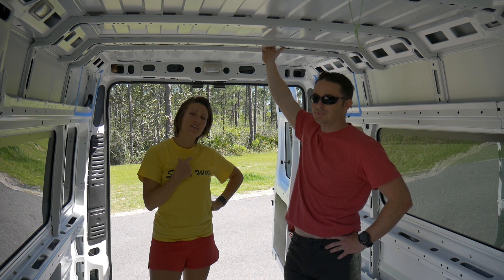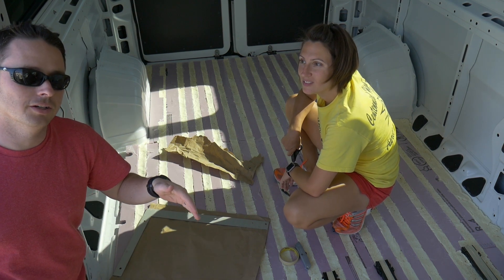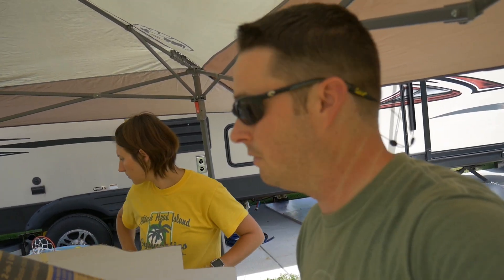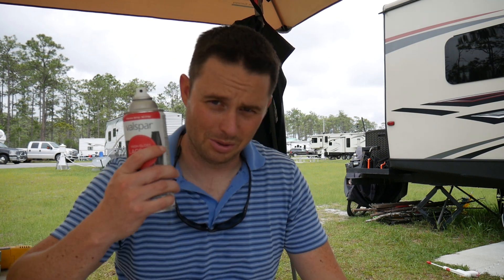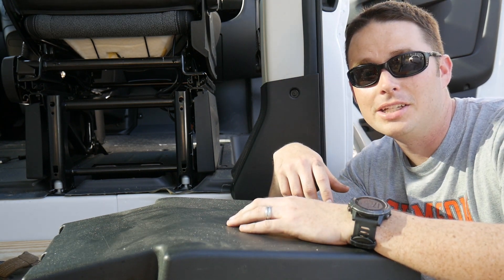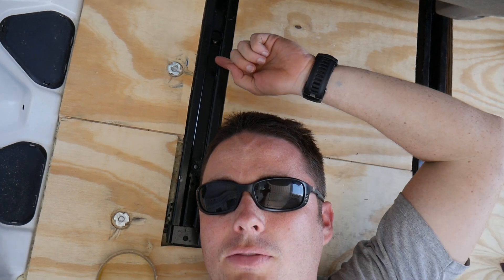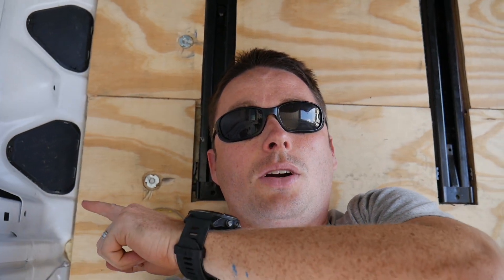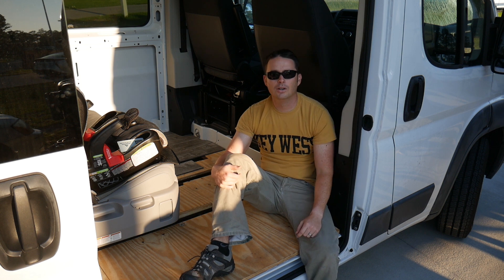How to build a Campervan: Part 9 - Sub-Floor Install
Steps...that's how you get to the end of a finish line. In this step we tackled the installation of the plywood sub-floor. This project was rather uneventful, but required close attention to the cutting. We probably did way more work than was needed with all the stencils, but we'd rather do that than buy tons of extra plywood to redo any mistakes. We purchased 3 sheets and the all worked out just fine, didn't even have to knock on wood! ;) We are sooooo happy to be done with this part of the floor, it's so nice to be able to walk around on it now! We hope you enjoy this video!

- CLV3